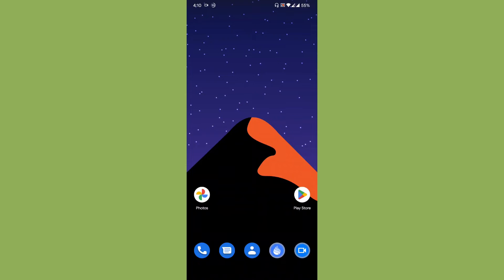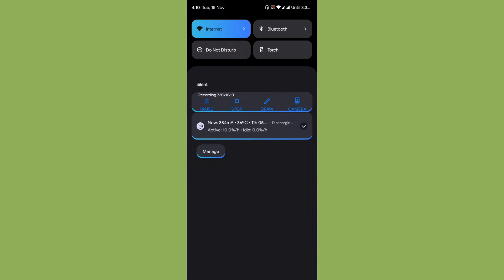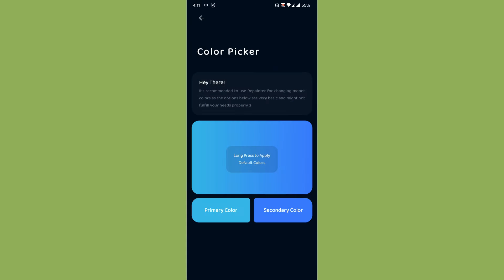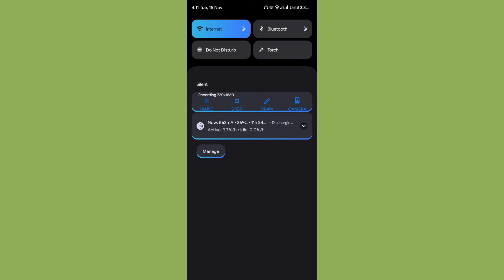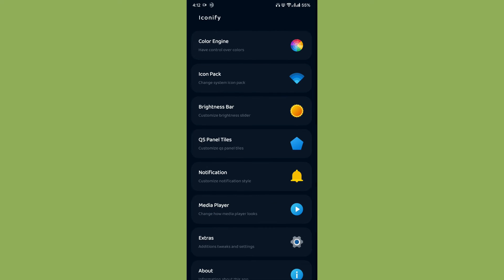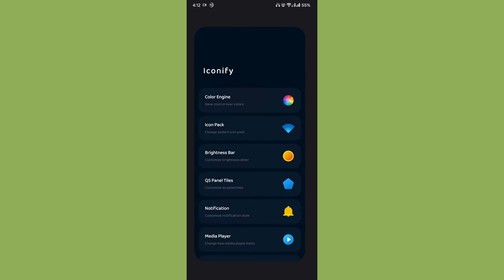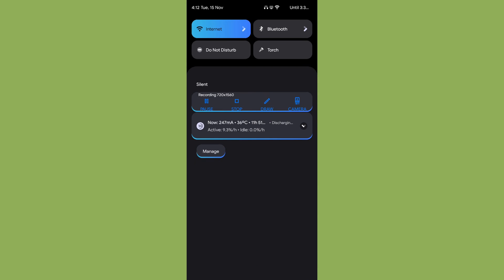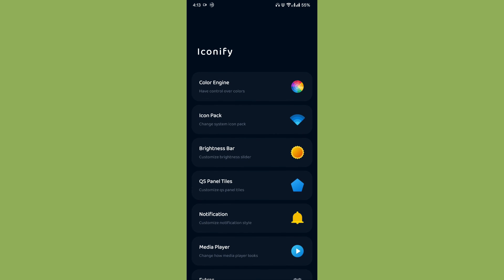Iconify Android 12, 13 Customization App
Iconify offers customization of Android 12 / 13 UI

Iconify was mainly created to change the system icons of any aosp rom. But then I got bored of using substratum. Picking and installing overlays one by one without any previews made me frustrated. So I decided to make it easier for me by creating an application where I can one click change anything I want. This was totally for my personal use but as people showed interest, I decided to release it in public.

Requirements

Android 12+ AOSP Based Rom (only for android 12 above roms)
Magisk Latest Stable Version
Decryption Supported Custom Recovery

Features:-

What you can change using Iconify:
Solid or Gradient Colors
System Icon Packs
Brightness Bar Style
QS Tile Shapes
QS Panel Row & Column
QS Panel Icon & Text Color & Size
Notification Background Style
Media Player Background Color